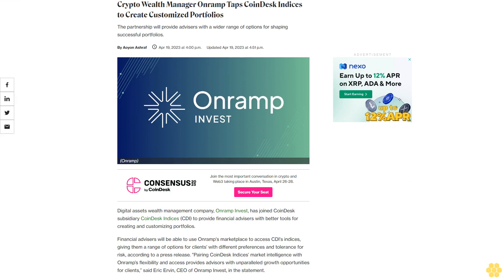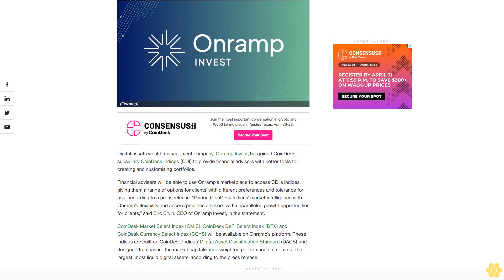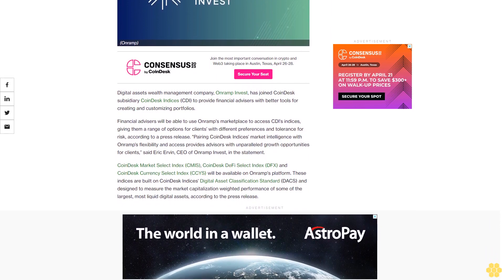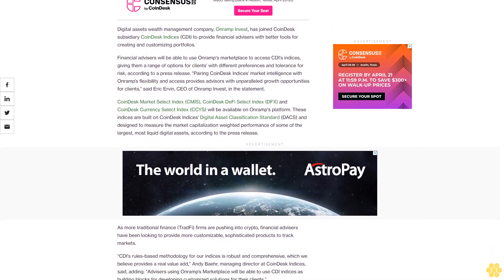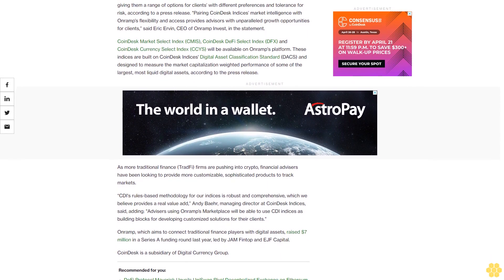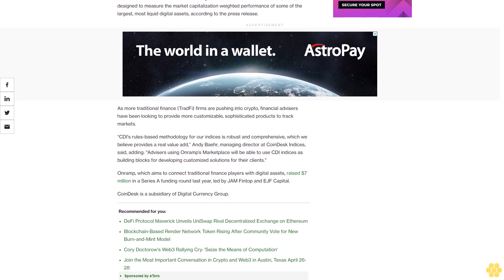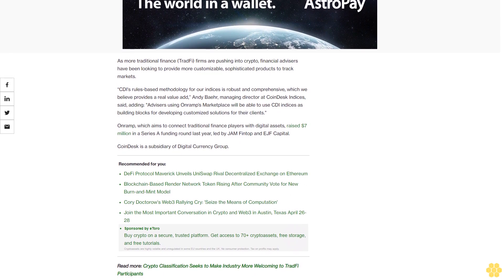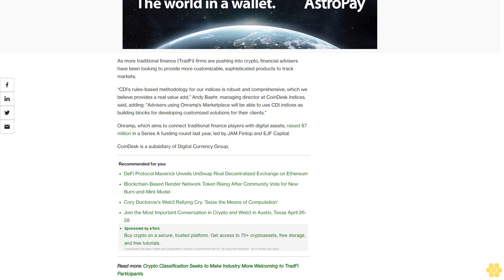Crypto Wealth Manager Onramp Taps CoinDesk Indices to Create Customized Portfolios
The partnership will provide advisers with a wider range of options for shaping successful portfolios.

Digital assets wealth management company, Onramp Invest, has joined CoinDesk subsidiary CoinDesk Indices (CDI) to provide financial advisers with better tools for creating and customizing portfolios.

Financial advisers will be able to use Onramp's marketplace to access CDI's indices, giving them a range of options for clients’ with different preferences and tolerance for risk, according to a press release. "Pairing CoinDesk Indices’ market intelligence with Onramp’s flexibility and access provides advisors with unparalleled growth opportunities for clients,” said Eric Ervin, CEO of Onramp Invest, in the statement.

CoinDesk Market Select Index (CMIS), CoinDesk DeFi Select Index (DFX) and CoinDesk Currency Select Index (CCYS) will be available on Onramp's platform. These indices are built on CoinDesk Indices' Digital Asset Classification Standard (DACS) and designed to measure the market capitalization weighted performance of some of the largest, most liquid digital assets, according to the press release.

As more traditional finance (TradFi) firms are pushing into crypto, financial advisers have been looking to provide more customizable, sophisticated products to track markets.

“CDI's rules-based methodology for our indices is robust and comprehensive, which we believe provides a real value add,” Andy Baehr, managing director at CoinDesk Indices, said, adding: "Advisers using Onramp’s Marketplace will be able to use CDI indices as building blocks for developing customized solutions for their clients."

Onramp, which aims to connect traditional finance players with digital assets, raised $7 million in a Series A funding round last year, led by JAM Fintop and EJF Capital.

CoinDesk is a subsidiary of Digital Currency Group.